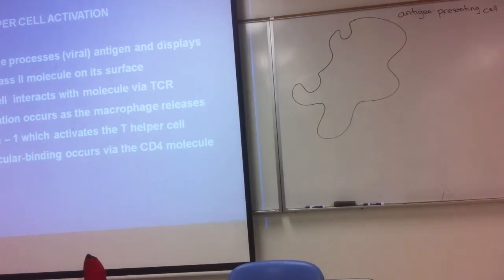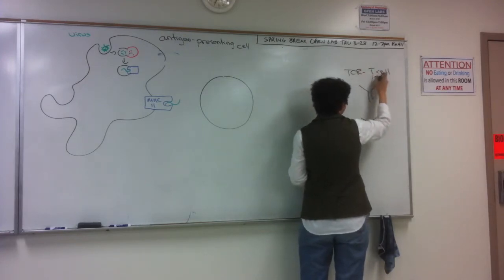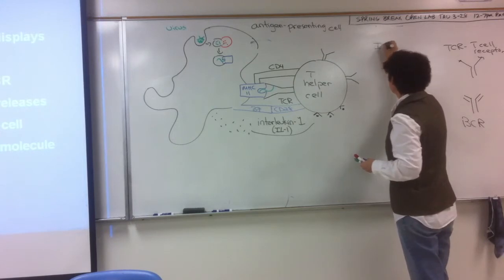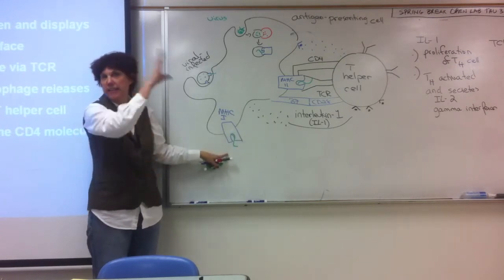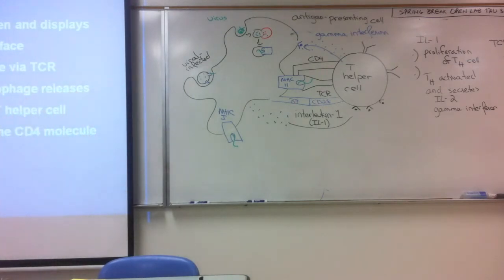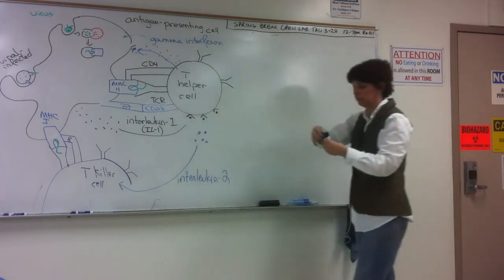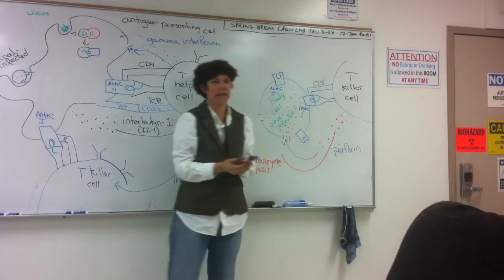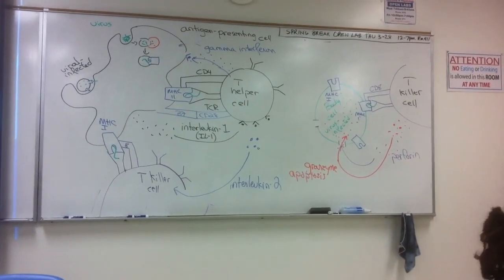Woolsey Bio431 Spring13.....3/21/13 Lecture Part 3